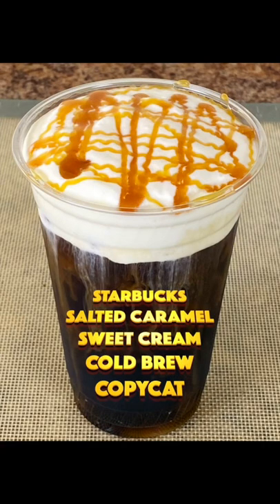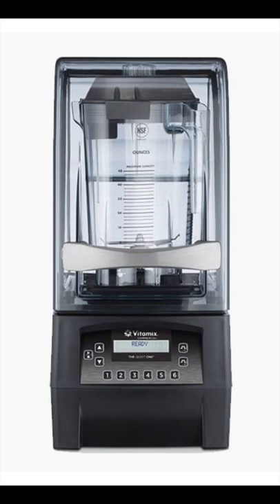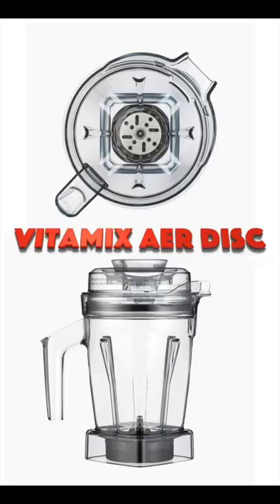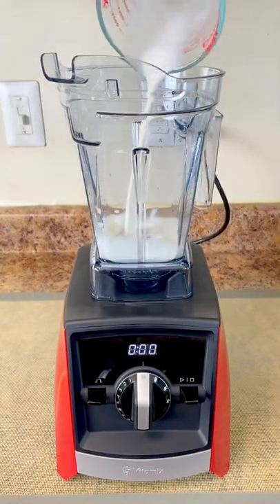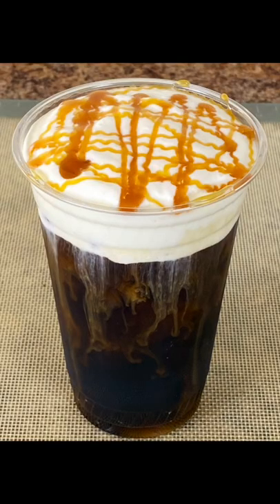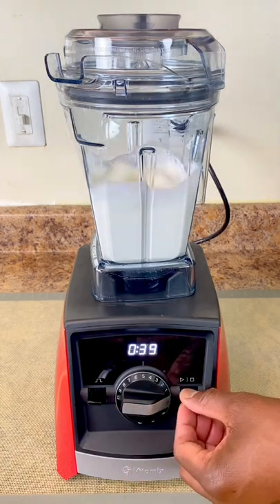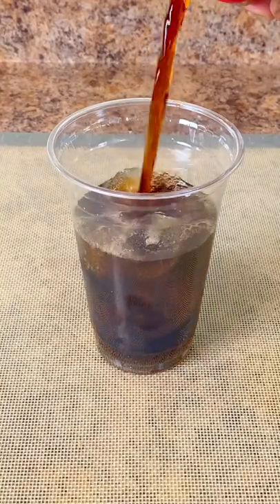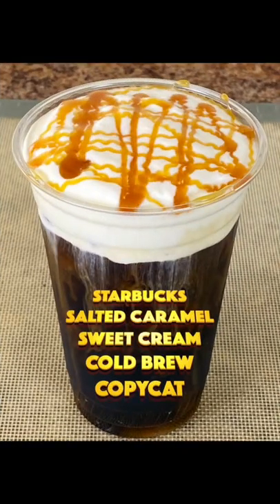Make the Starbucks Salted Caramel Sweet Cream Cold Foam, Cold Brew (CopyCat) AER Disc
Today we're making the Starbucks Salted Caramel Sweet Cream Cold Foam, Cold Brew (CopyCat). It's super easy to make with the AER Disc Container. Starbucks uses a Vitamix and this same aerating container.

FEATURED PRODUCTS:
Vitamix Ascent A2500

🇺🇸 Vitamix Ascent A3500.
🇨🇦 Vitamix Ascent A3500.